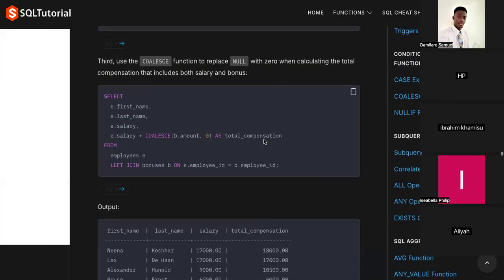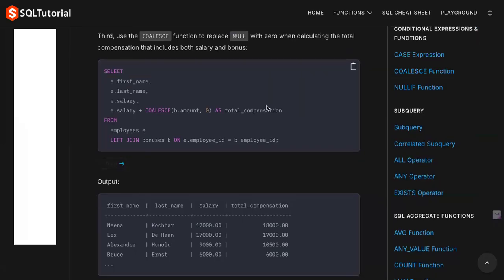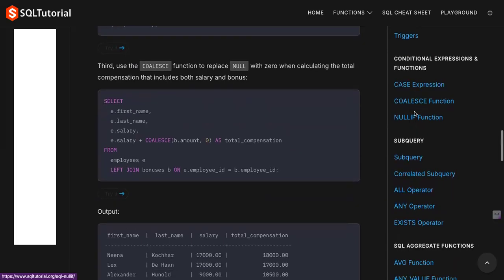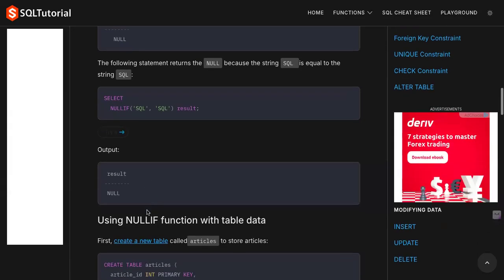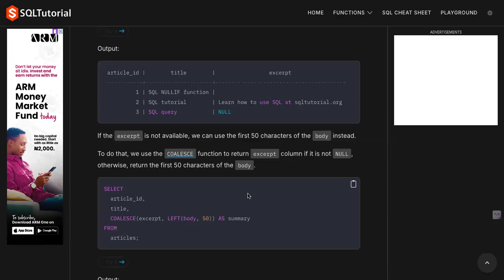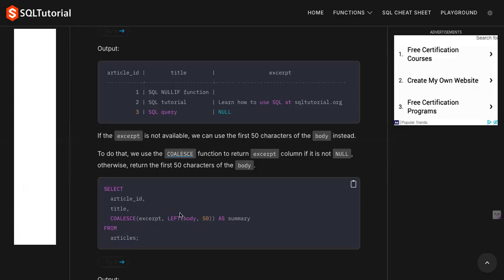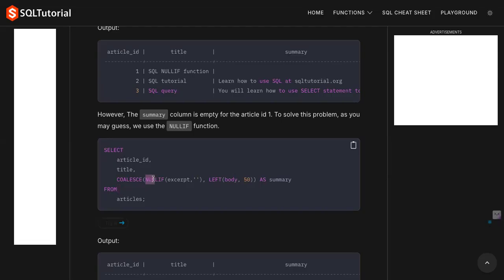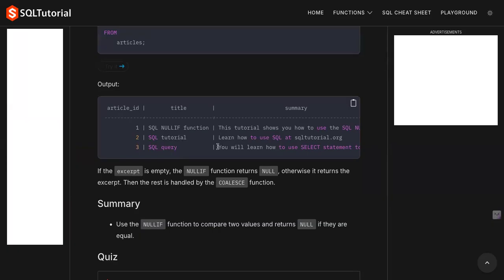C2DA - WK4.1 Pt5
This is the fifth part of the week 4 class held today on JOINS, CASE, COALESCE & NULLIF functions.